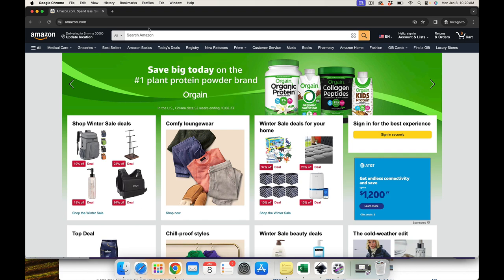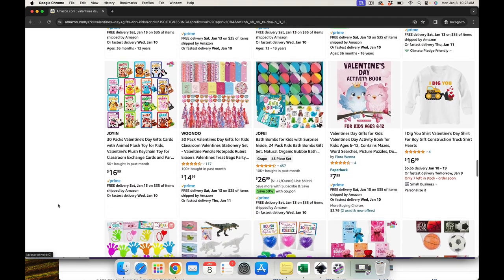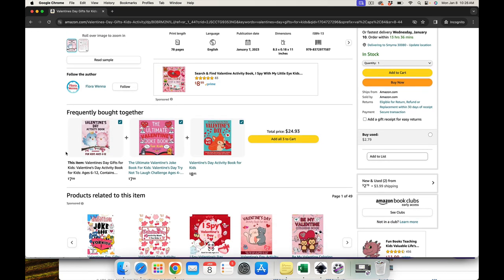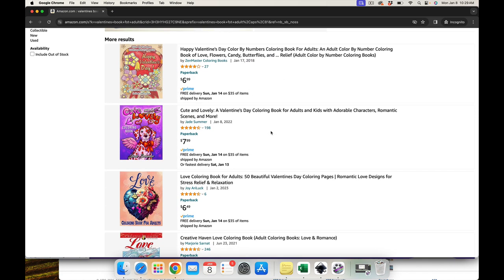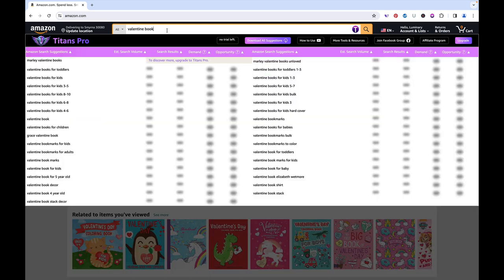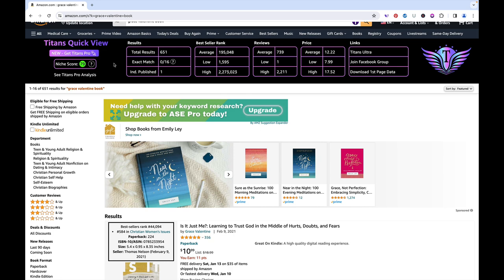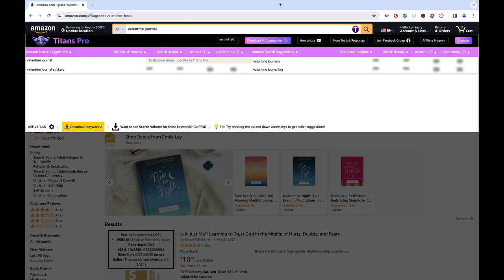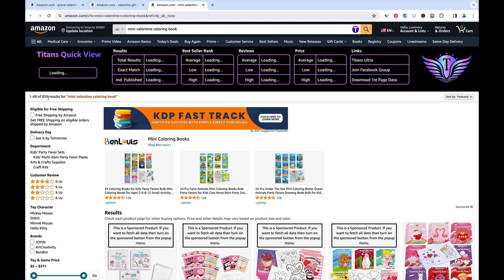KDP Valentine's Day Research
Walk through Valentine's Day Niche competitive research with me to decide what to create for new seasonal Amazon Kindle Direct Publishing low-content books this month!

Don't miss out on this valuable information that can supercharge your self-publishing success.

FAVORITE TOOLS & RESOURCES:

Tailwind for Social Media scheduling, Pin Creation, and AI writing for scripts and article outlines:

There is no guarantee that you will earn money using the techniques and ideas in this video. I am sharing my personal experience and opinions about the topic, with no guarantee of similar outcomes for others. You expressly agree not to rely upon any information contained in this video.